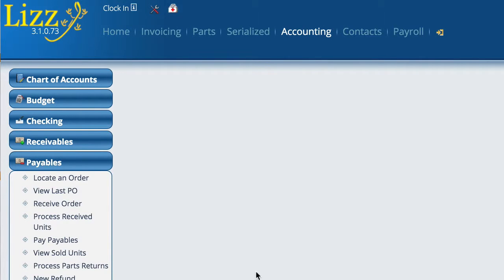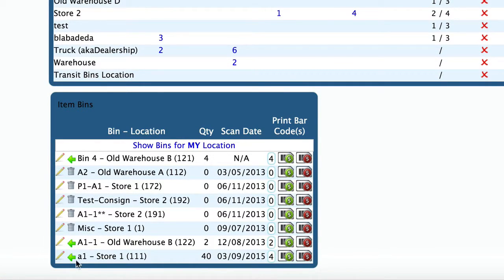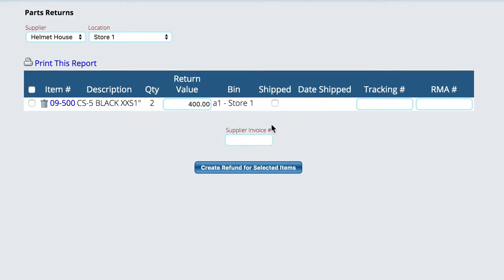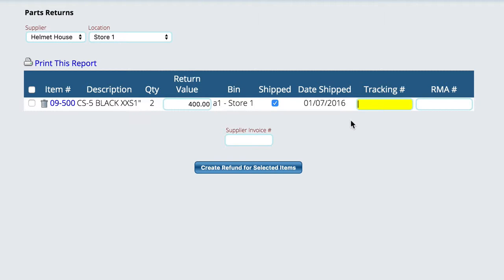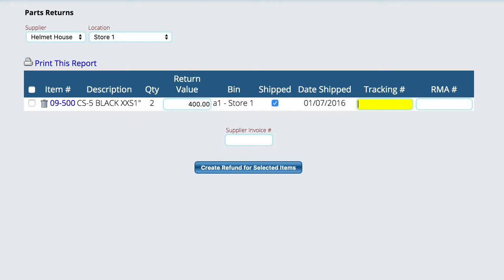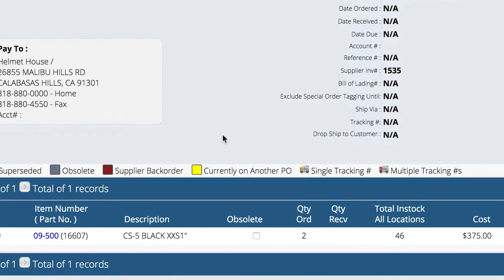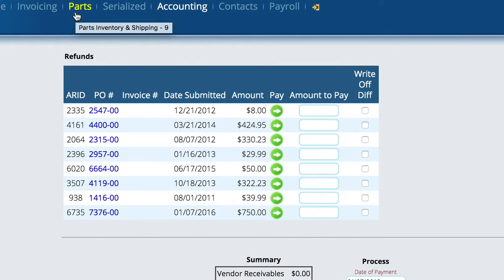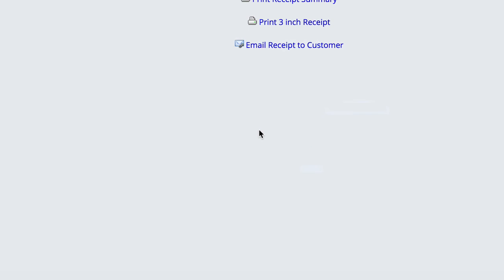Process Parts Returns in Lizzy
This video describes how to send parts back to a supplier for refunds and how to process the credit/RMA from them.